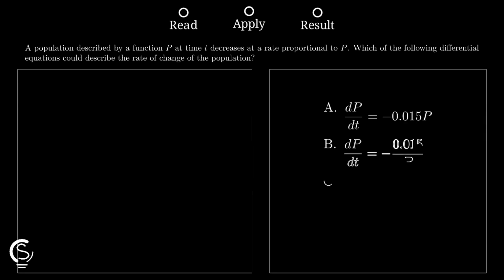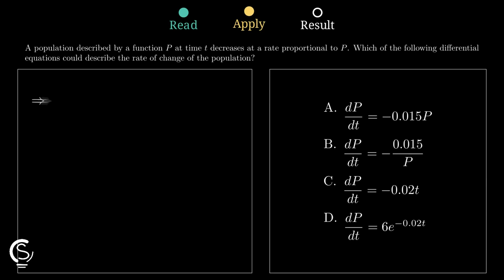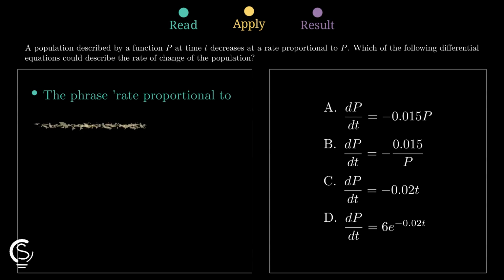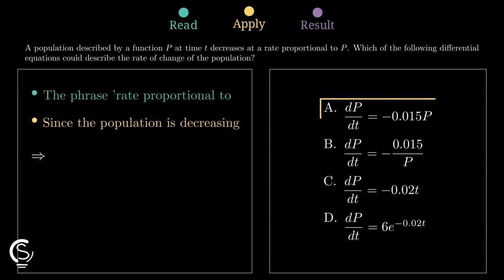2023 AP Calc AB Question 22 - Differential Equations and Proportionality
Detailed step-by-step solution for the 2023 AP Calculus AB Question 22 focusing on Differential Equations and Proportionality. This video explains how to translate verbal descriptions of population growth and decay into mathematical models. A population described by a function P at time t decreases at a rate proportional to P. Which of the following differential equations could describe the rate of change of the population? We analyze the phrase 'rate proportional to P' to identify the correct derivative form and use the fact that the population is decreasing to determine the sign of the proportionality constant. Want more AP practice?